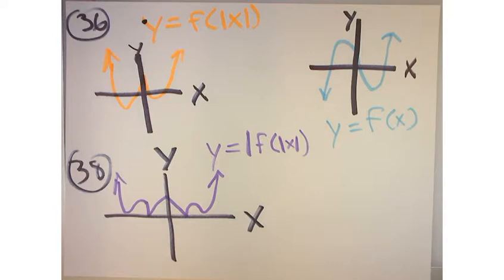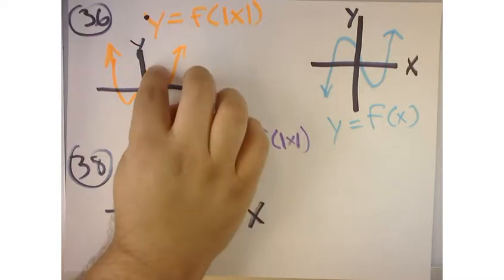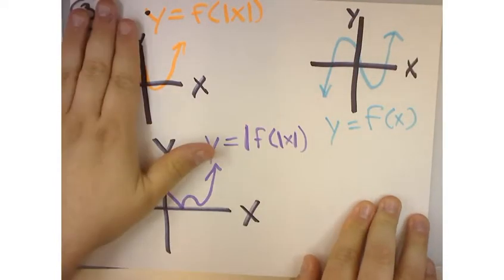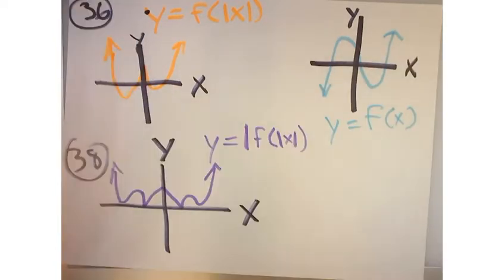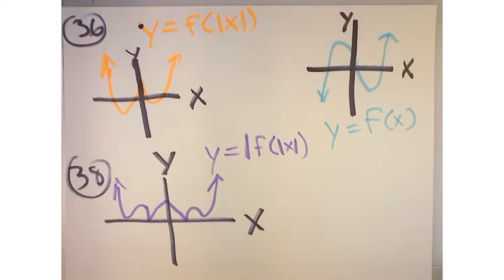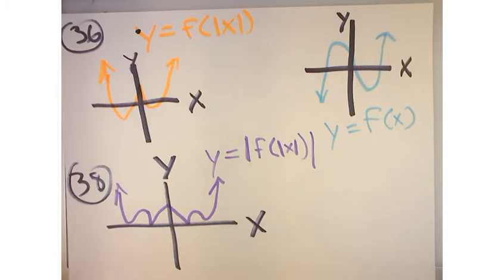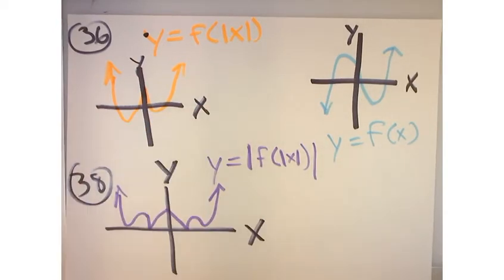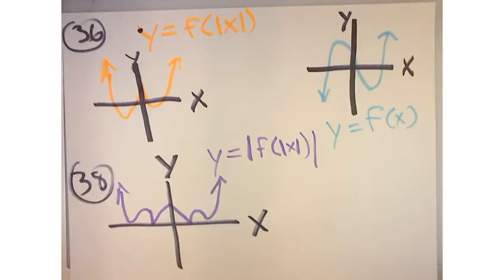Precalculus 1.6 Graphical Transformations HW # 36 and 38